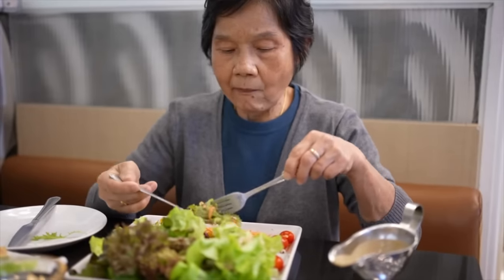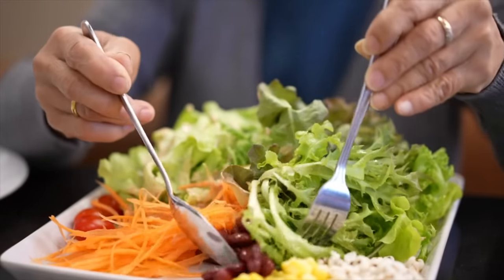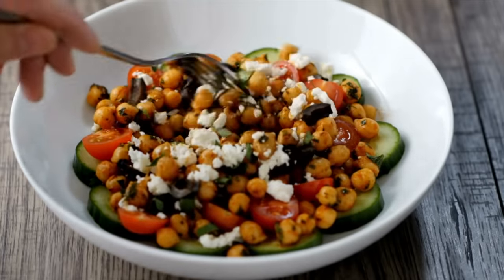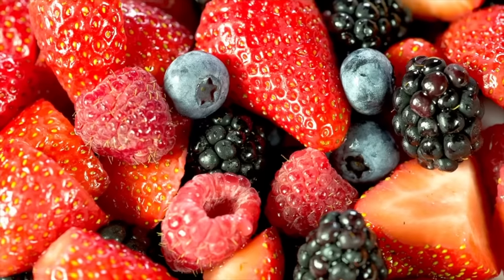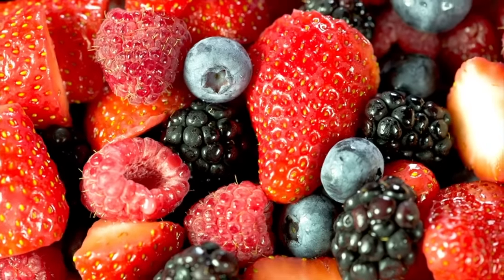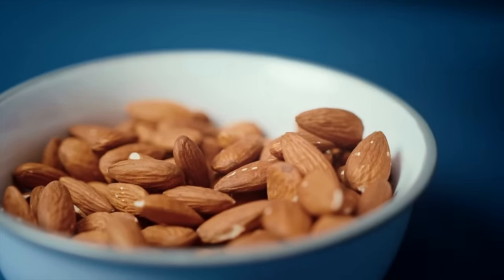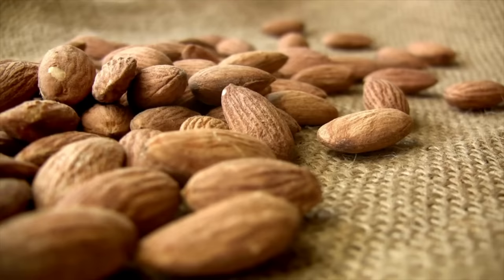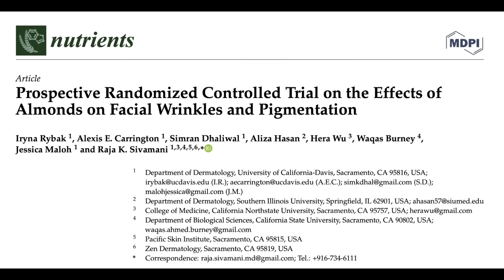Eat This Every Day To GET RID OF WRINKLES NATURALLY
Eat This Every Day To GET RID OF WRINKLES NATURALLY. Dermatologist Dr. Dray on the one food you should eat everyday to get rid of wrinkles naturally. Watch to hear about the anti-aging benefits of eating almonds and why you should eat almonds every day for smooth, radiant, younger looking skin.

References
Foolad N, Vaughn AR, Rybak I, Burney WA, Chodur GM, Newman JW, Steinberg FM, Sivamani RK. Prospective randomized controlled pilot study on the effects of almond consumption on skin lipids and wrinkles. Phytother Res. 2019 Dec;33(12):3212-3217. doi: 10.1002/ptr.6495. Epub 2019 Oct 1. PMID: 31576607; PMCID: PMC6916293.
Rybak I, Carrington AE, Dhaliwal S, Hasan A, Wu H, Burney W, Maloh J, Sivamani RK. Prospective Randomized Controlled Trial on the Effects of Almonds on Facial Wrinkles and Pigmentation. Nutrients. 2021 Feb 27;13(3):785. doi: 10.3390/nu13030785. PMID: 33673587; PMCID: PMC7997170.
Li JN, Henning SM, Thames G, Bari O, Tran PT, Tseng CH, Heber D, Kim J, Li Z. Almond consumption increased UVB resistance in healthy Asian women. J Cosmet Dermatol. 2021 Sep;20(9):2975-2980. doi: 10.1111/jocd.13946. Epub 2021 Jan 24. PMID: 33491323; PMCID: PMC8451851.

0:00 Eat this every day to get rid of wrinkles naturally
0:22 What causes skin aging?
2:12 How foods can fight against skin aging
3:20 The best food to eat to get rid of wrinkles naturally
6:24 Skin benefits of eating almonds every day